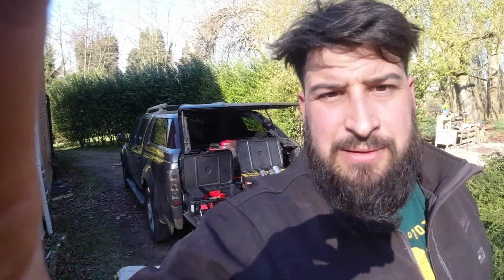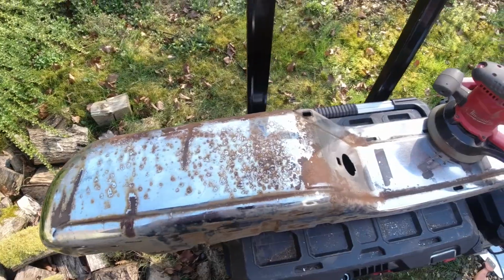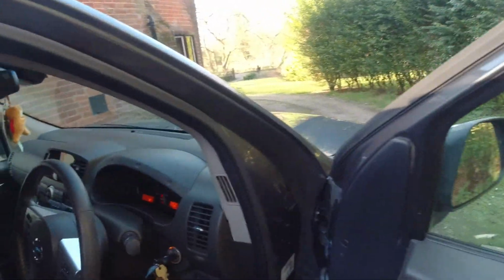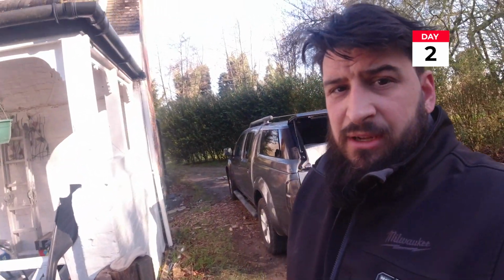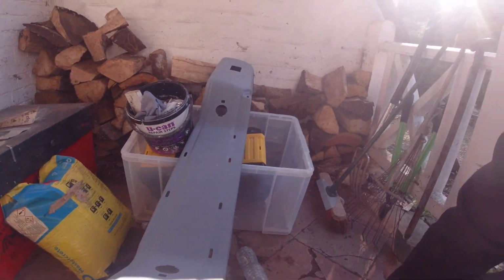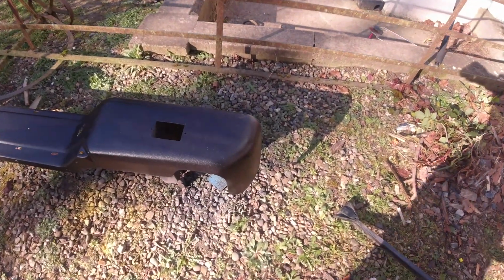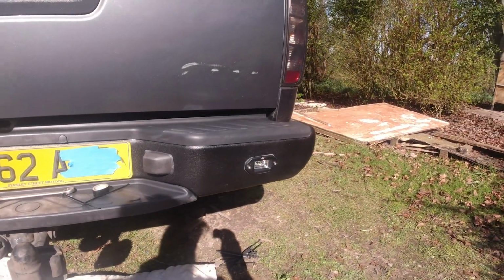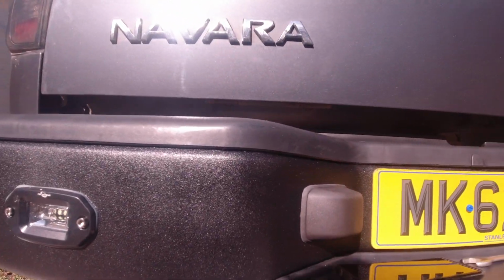Bed liner applied to a bumper, fitting L.E.D spot lights Nissan D40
just a little vid spraying the bumper with bed liner and fitting spots on my Nissan Navara D40. using Halfords bed liner and a shit ton of Milwaukee tools! please like and subscribe for the next instalment of a slightly over weight bloke either, riding a bike, fixing a car or building something...